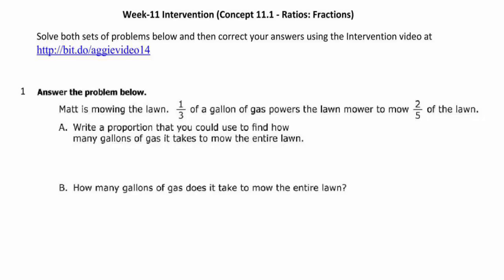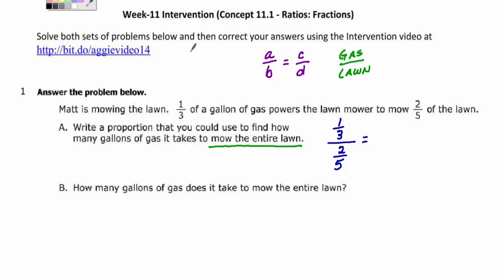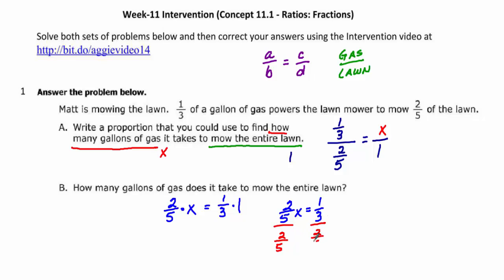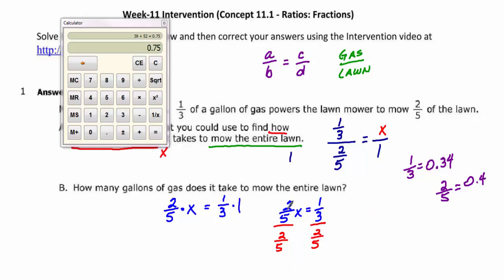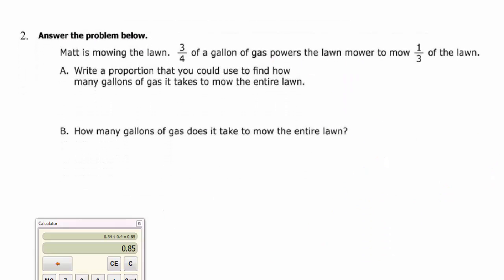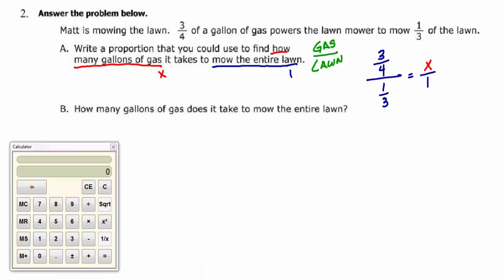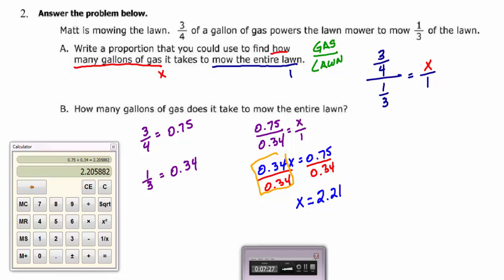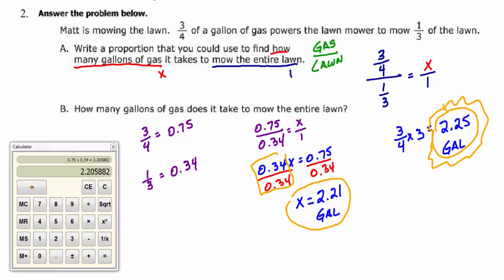Intervention problems for Concept 11.1